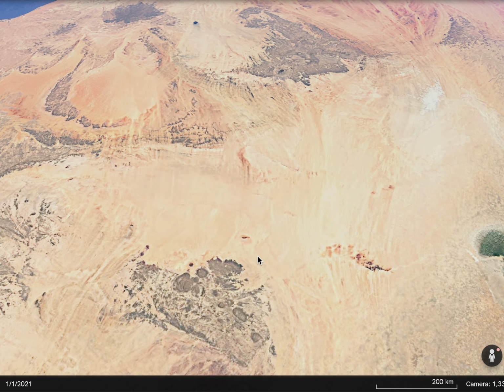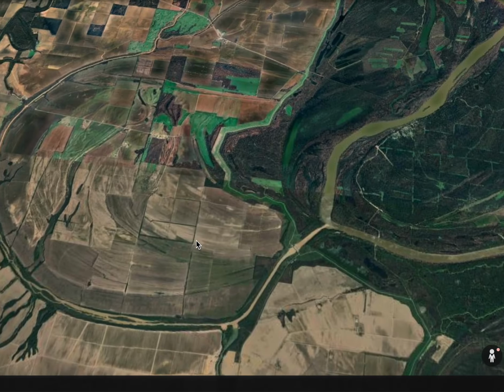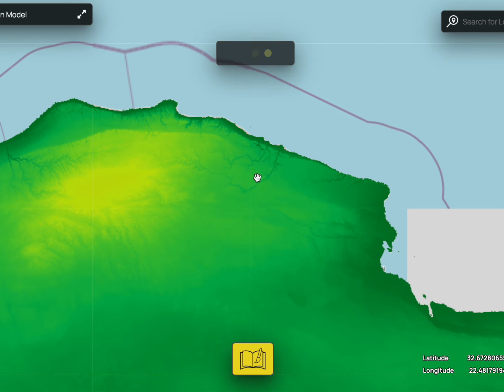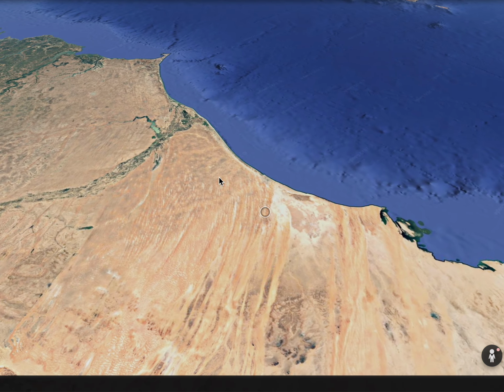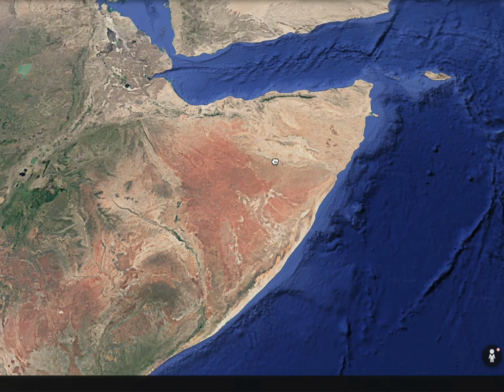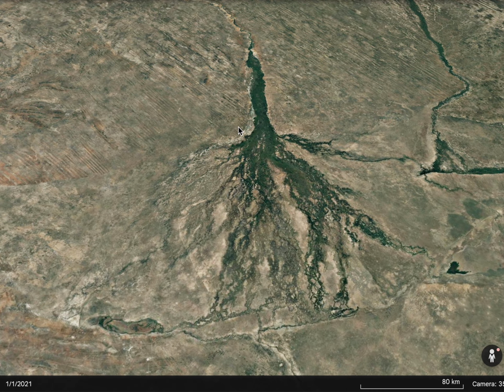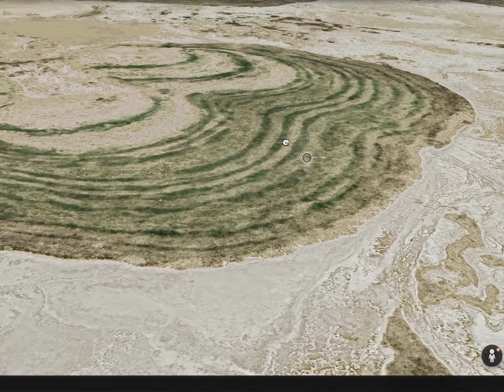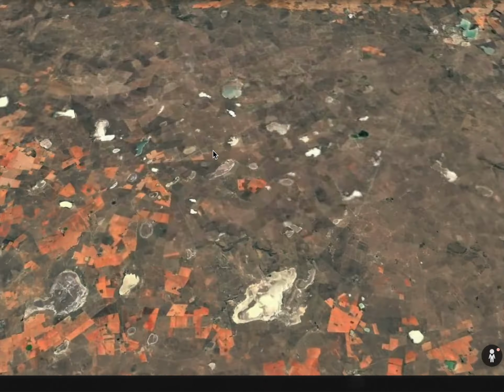SheetWaterFlow over Africa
Lets examine the surface of Africa and understand its Erosional Past.